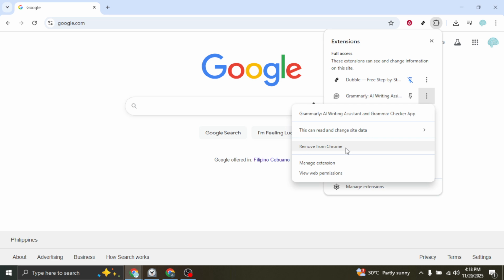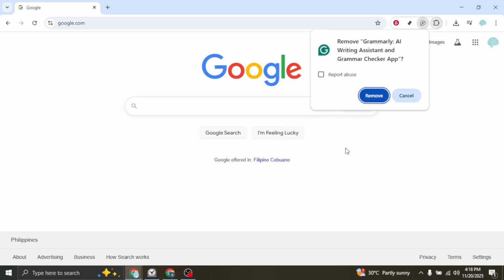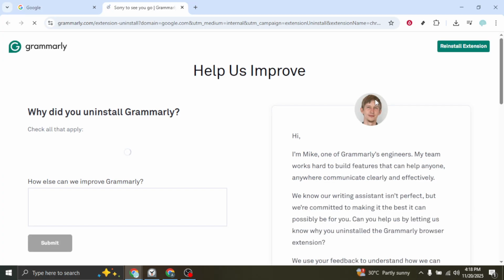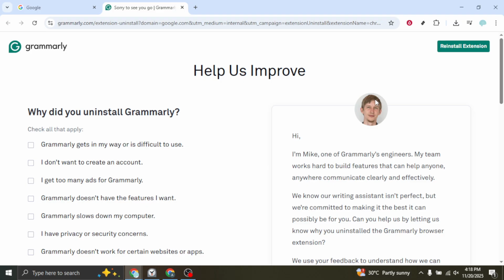How to Remove Grammarly From Google Chrome | Uninstall Grammarly (Updated 2025)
How to Remove Grammarly From Google Chrome Uninstall Grammarly  Video Tutorial